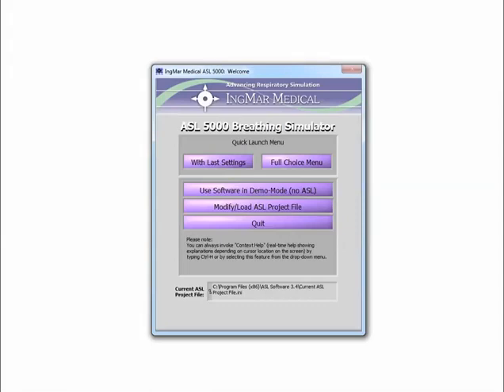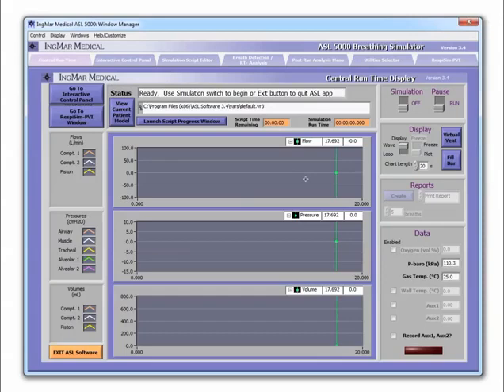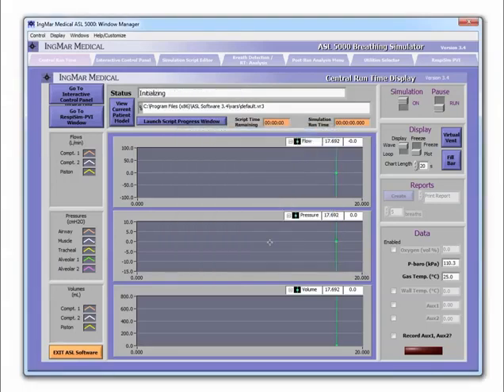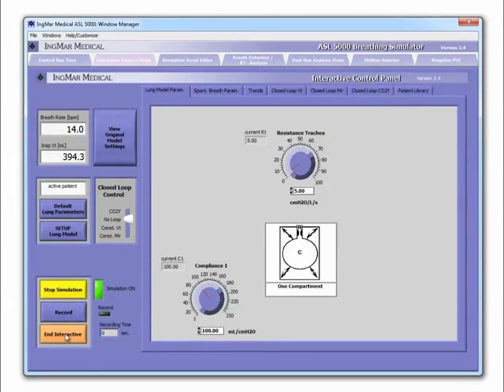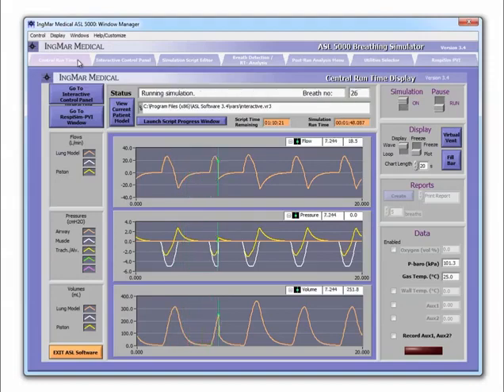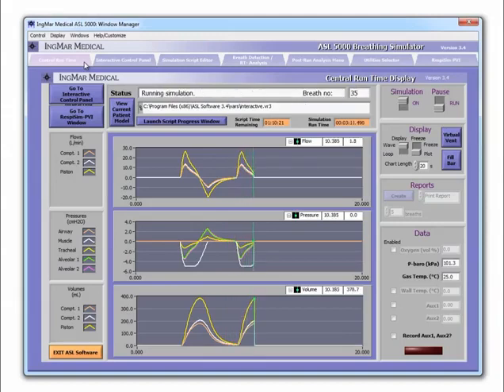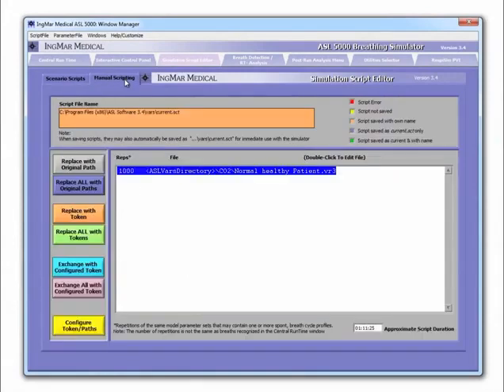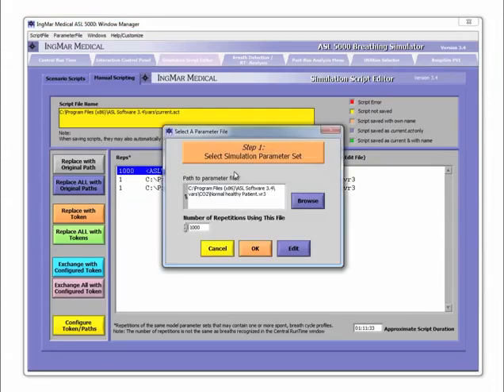Mô hình hô hấp giả lập ASL 5000